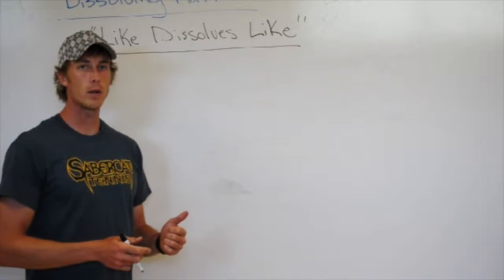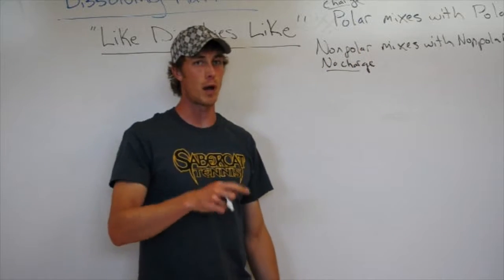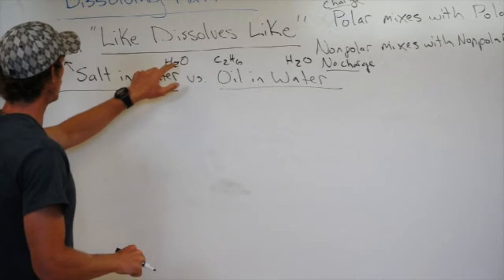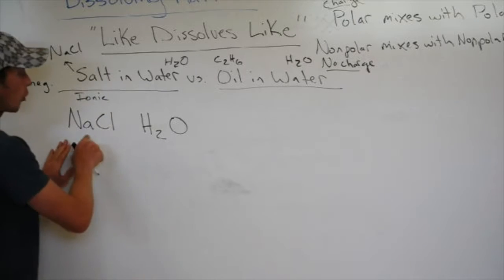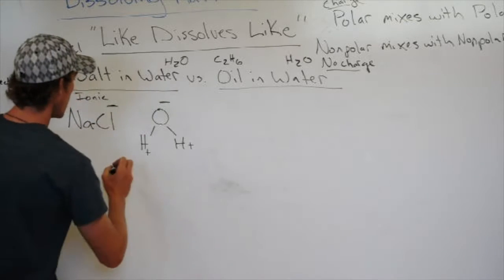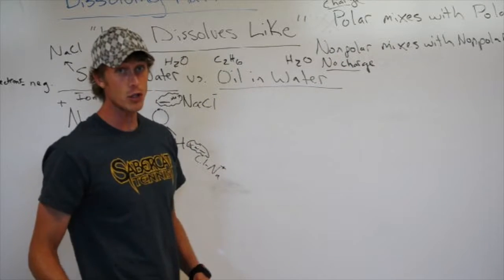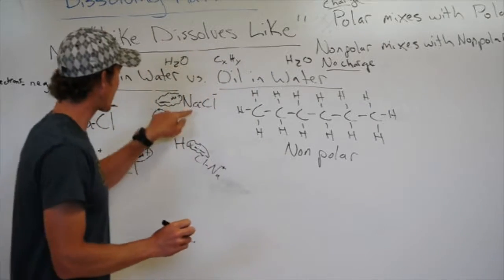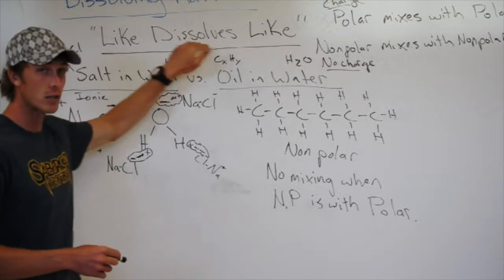Video Tutorial On How Dissolving Works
Use this video to help understand why some substances dissolve in water while others do not.